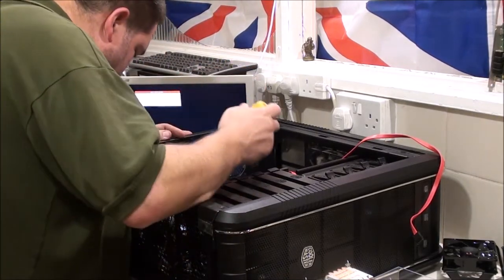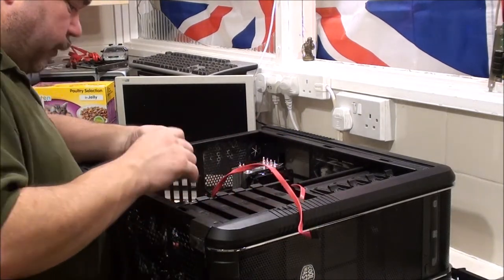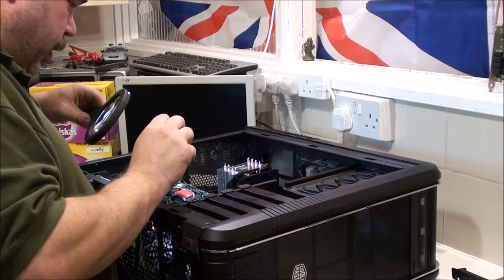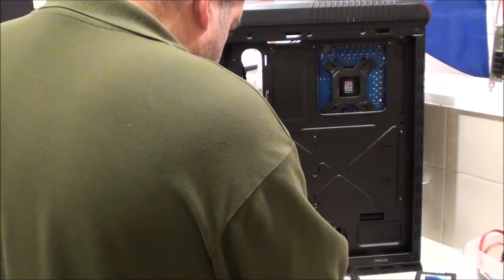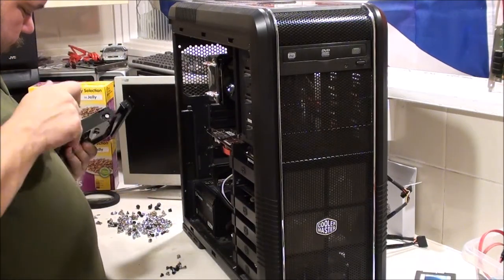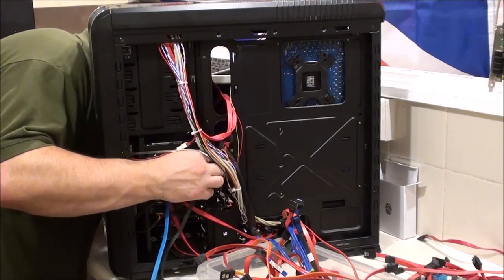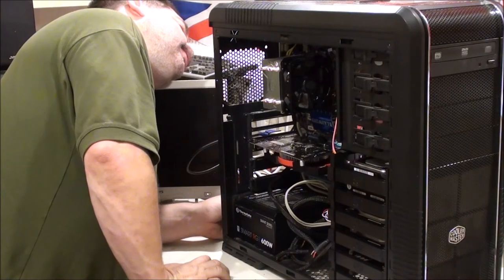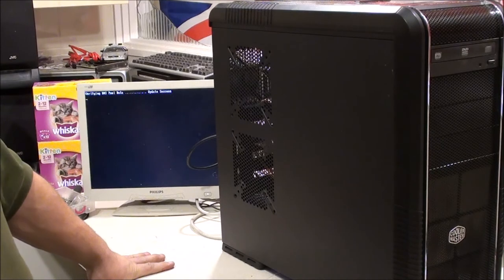Starting Work On The i7 PC build. Plus Bonus Footage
/time to get the build started.